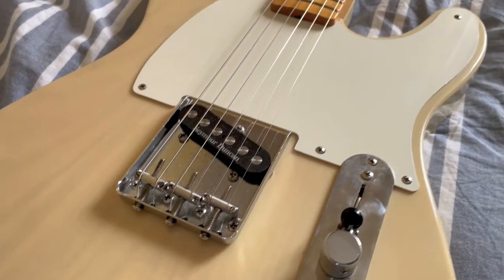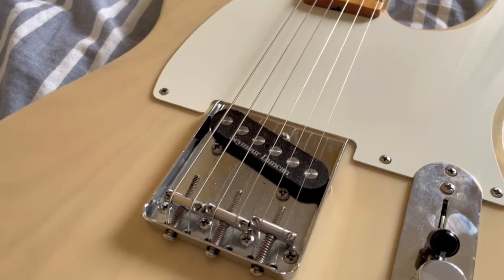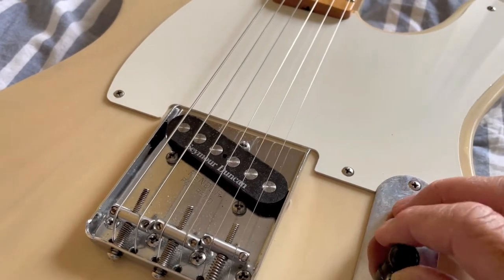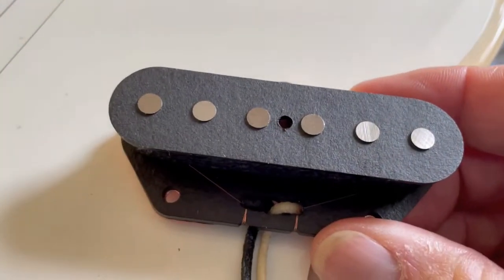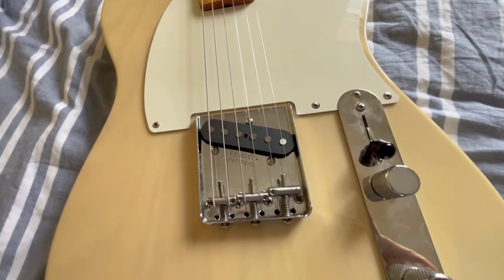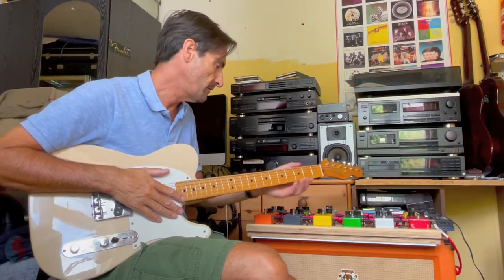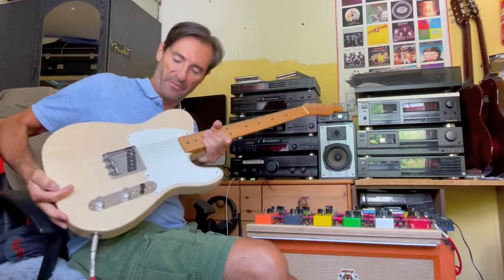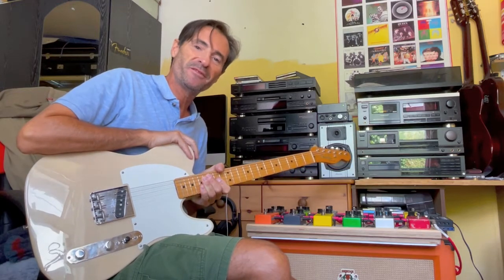Q BROADCASTER / NOCASTER PICKUP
Q Broadcaster / Nocaster Alnico 3 for Fender Esquire